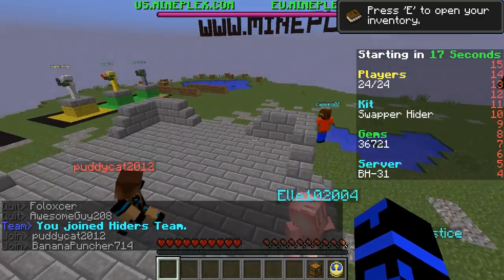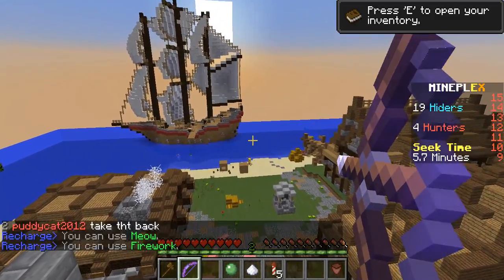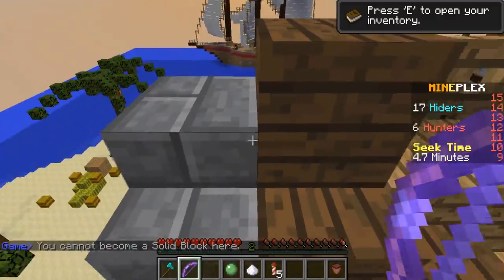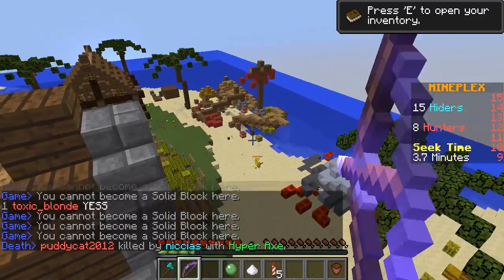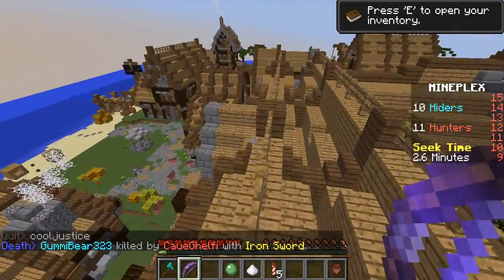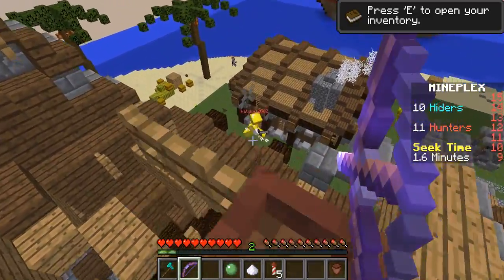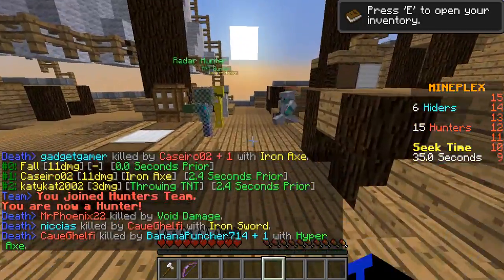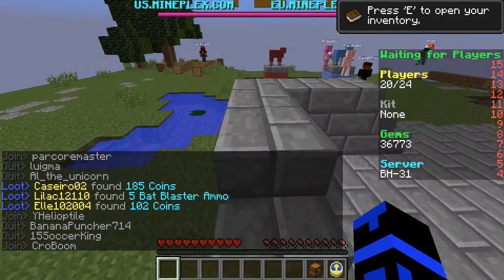Block Hunt #1 The Mighty Flower Pot|Mineplex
We hide on top of a building as a flower pot!
IP: Us.mineplex.com